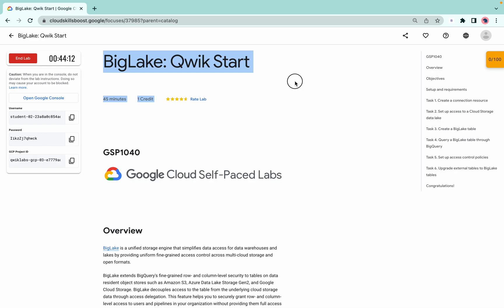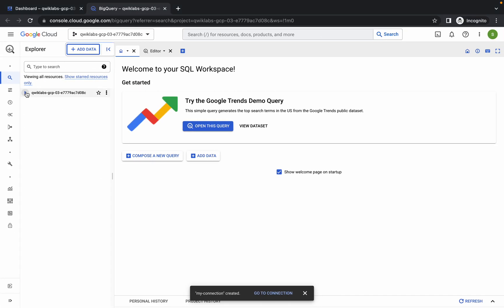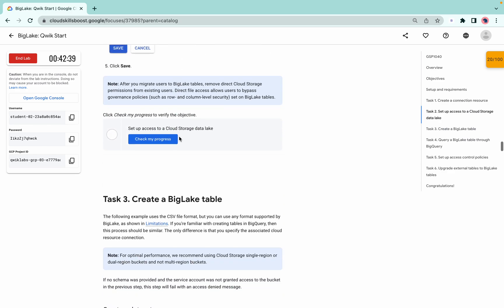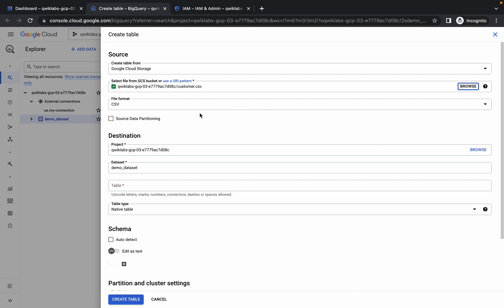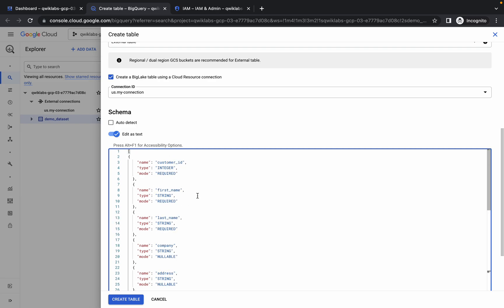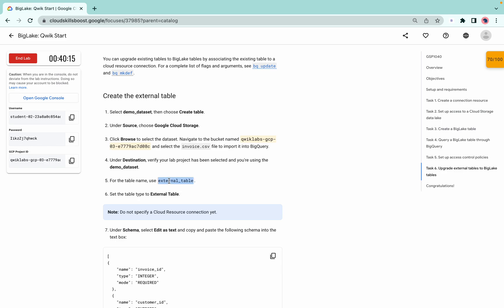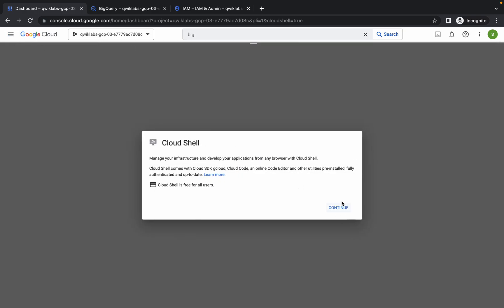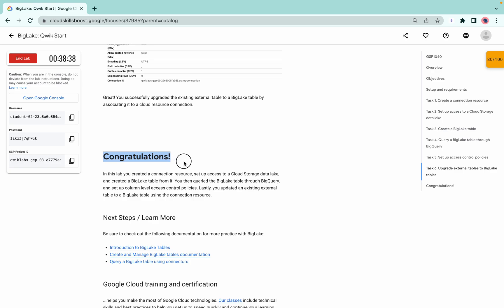BigLake: Qwik Start || qwiklabs || GSP1040 || [With Explanation🗣️]